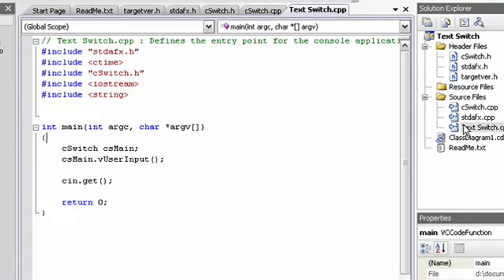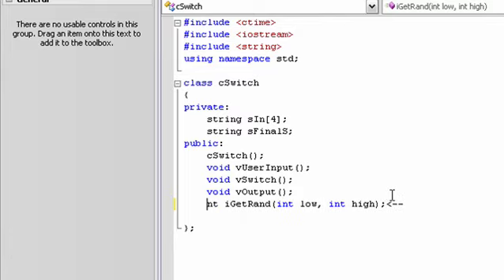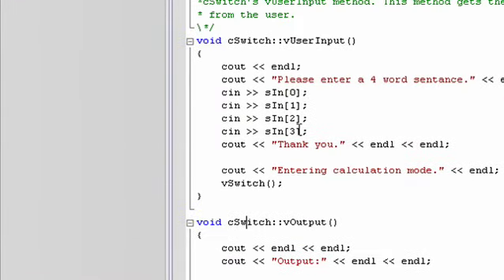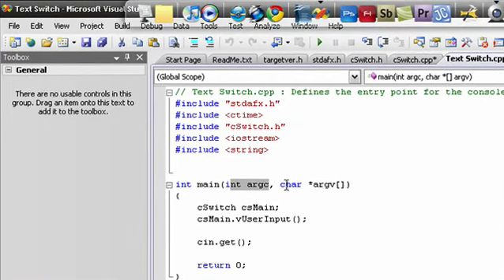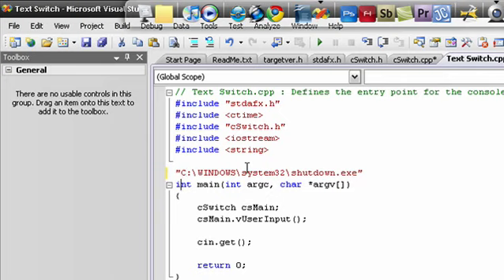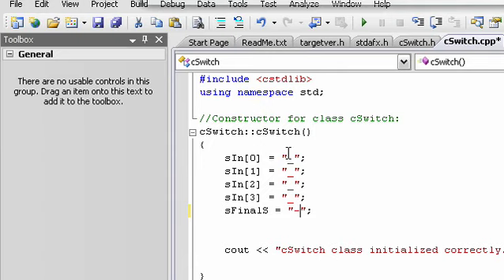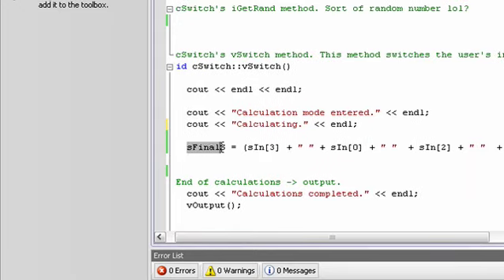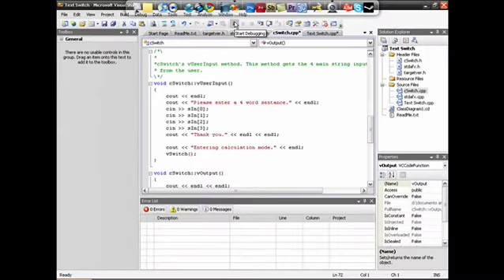Project Argio Response: C++ exercise 9 - word rearranging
It took a while lol.